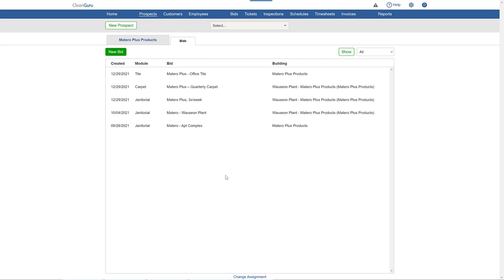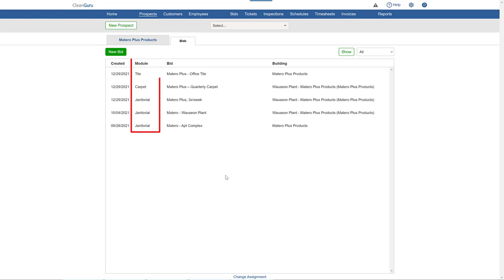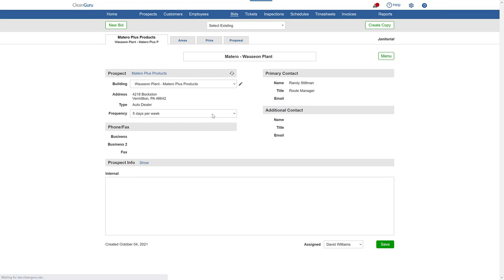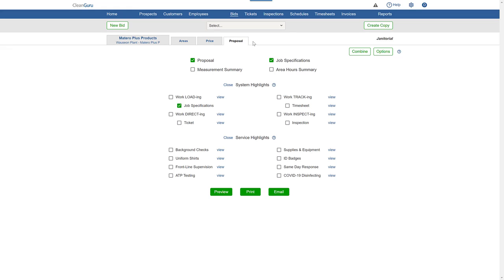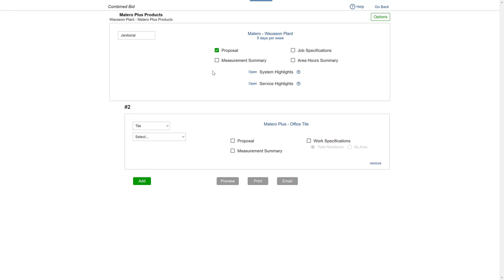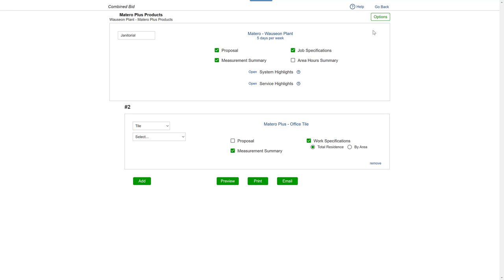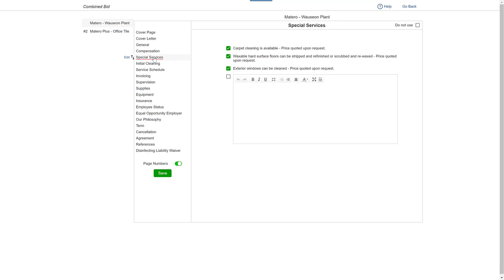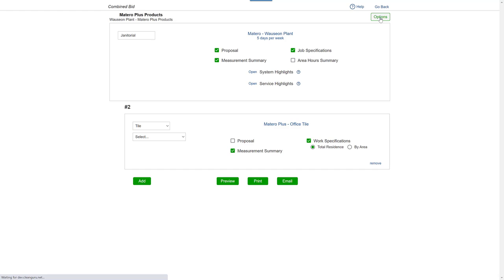CleanGuru - Combine Bids - Multiple Modules